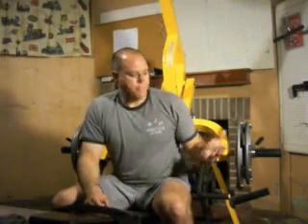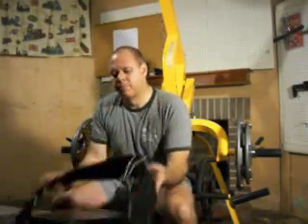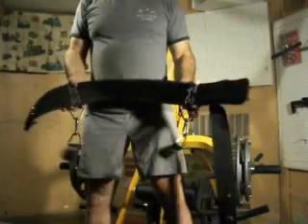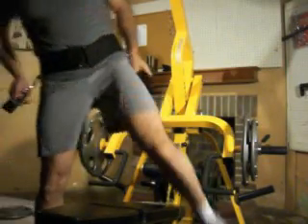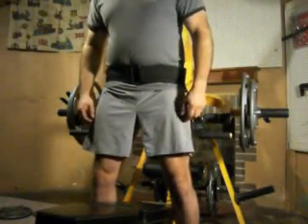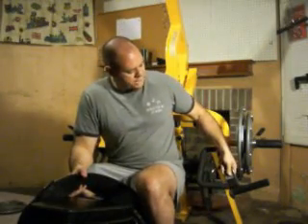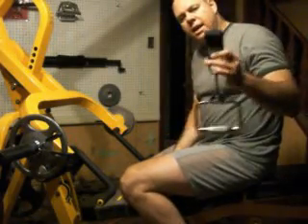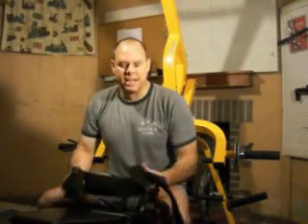Powertec Hip/Belt Squats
Here's an accessory I created for the PowerTec Leverage Workbench